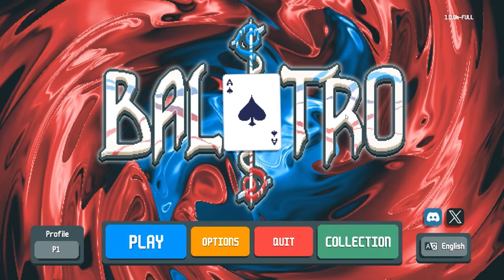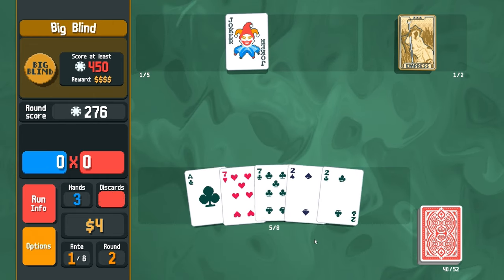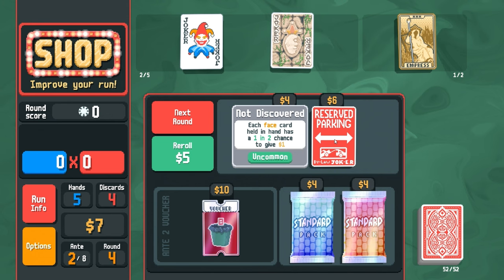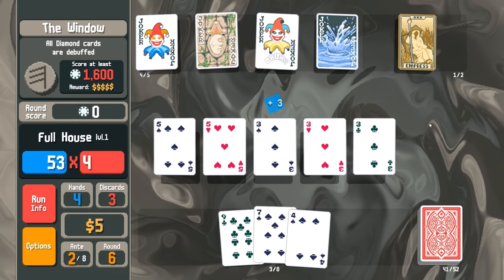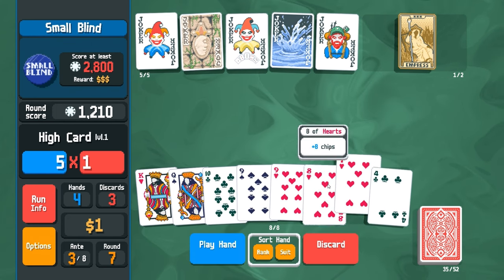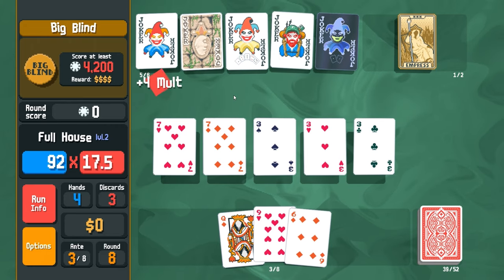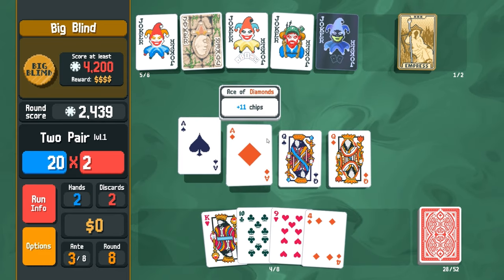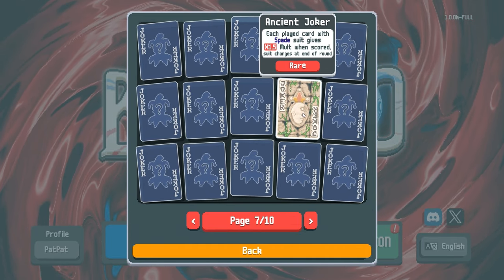Wacky Wild Poker Fun! // PatPat Plays: Balatro // Episode 1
Trying out a new game. Might be a little too addicting.

Timestamps:
0:00 Intro
1:08 Ante 1
6:30 Ante 2
13:25 Ante 3
27:17 End
29:27 Outro

Balatro:
"The poker roguelike. Balatro is a hypnotically satisfying deckbuilder where you play illegal poker hands, discover game-changing jokers, and trigger adrenaline-pumping, outrageous combos." - Balatro Steam Page.